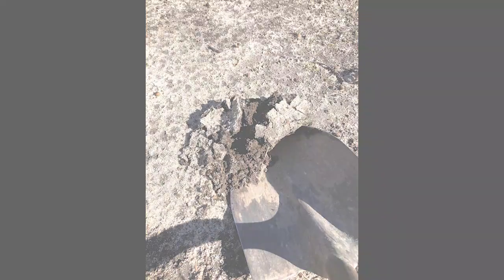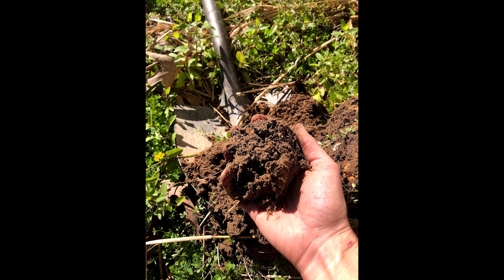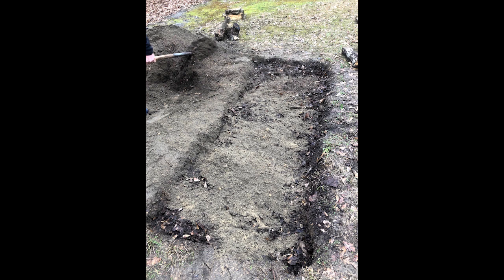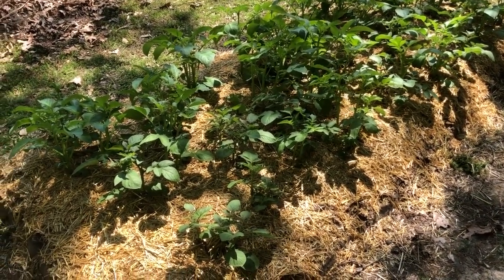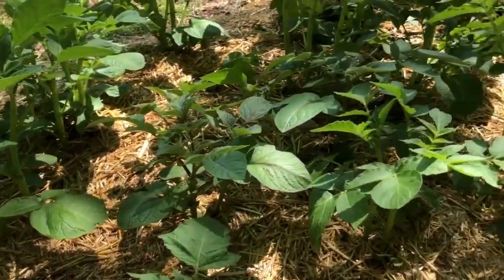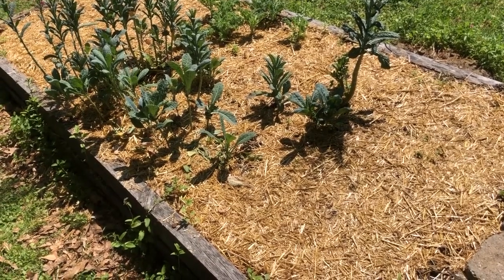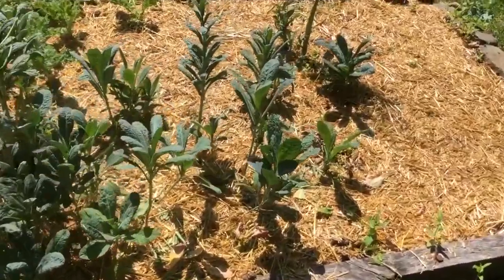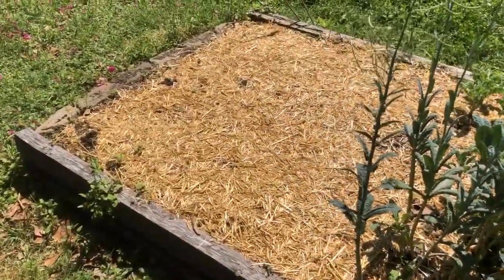Beginner gardening - understanding soil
Healthy soil makes for healthy plants and vegetables. I take you through the basics of soil, and briefly discuss the concepts of Hugelkultur, no till, and chop and drop.